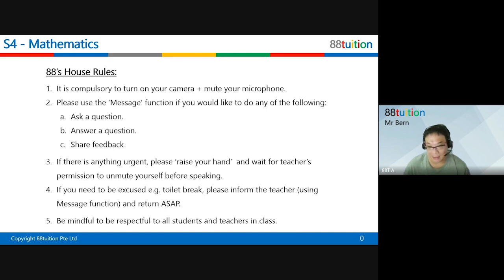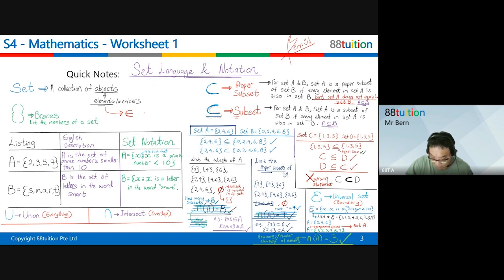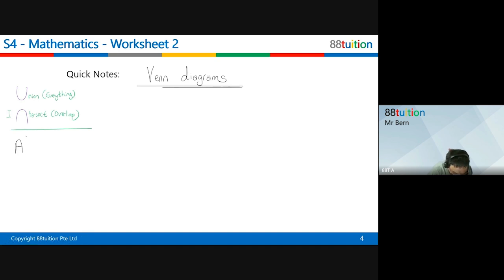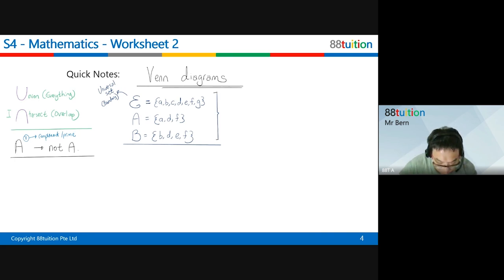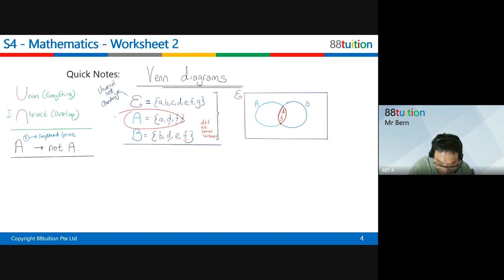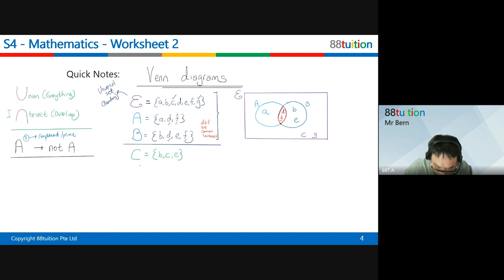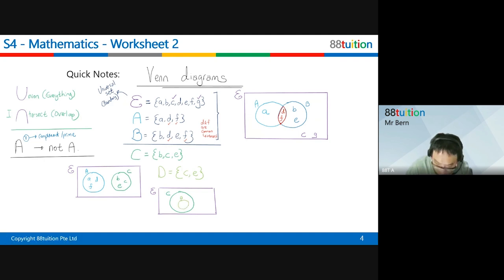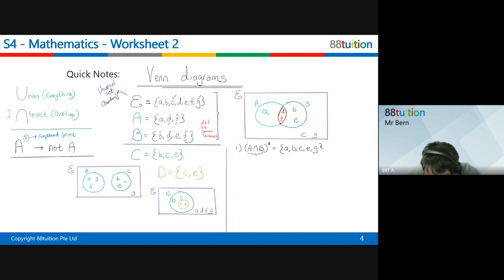S4 - Group B - Mathematics - Tutorial 2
Highlights Of This Tutorial :

Set Language and Notation
Learning Objectives
• Drawing Venn Diagrams
• Defining the Union and Intersection of 2 Sets
• Expressing Problems in Set Notations and use Venn Diagrams to Solve them